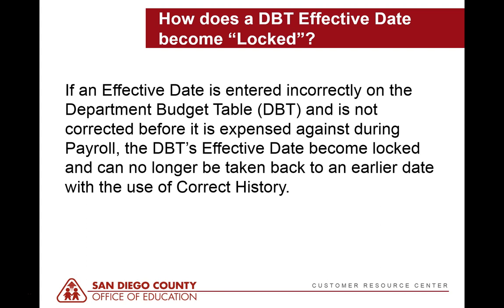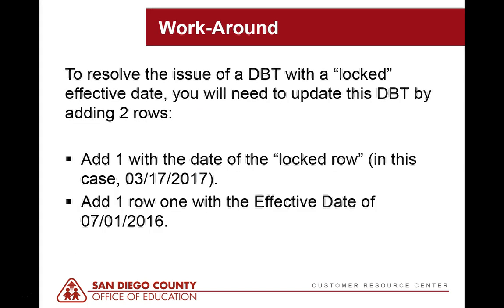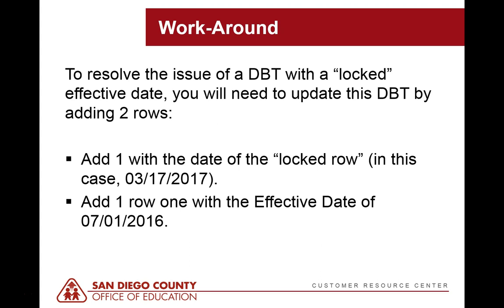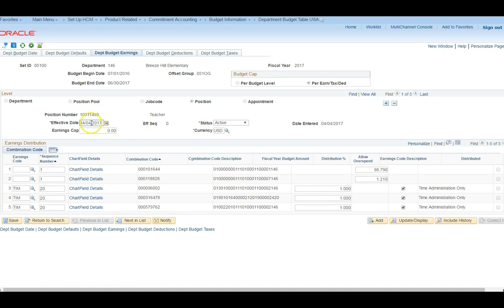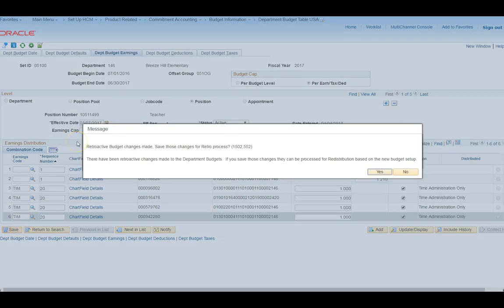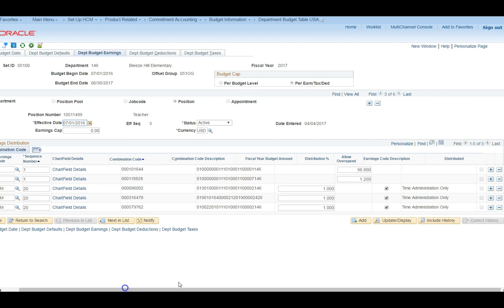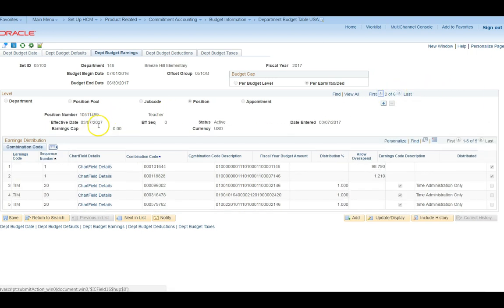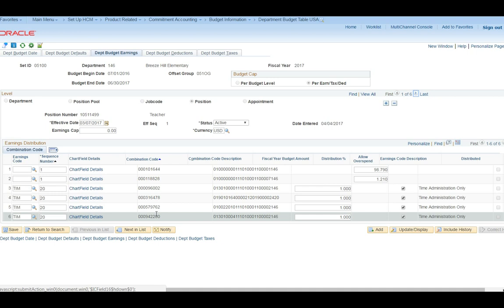DBT Locked Effective Date